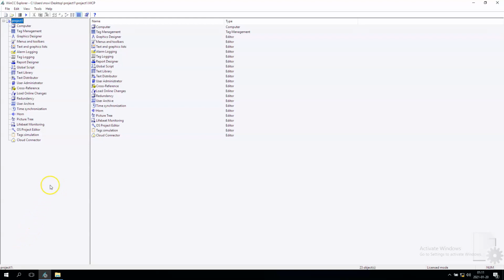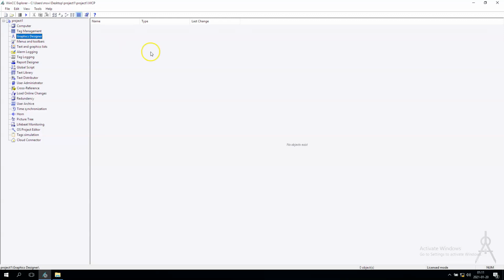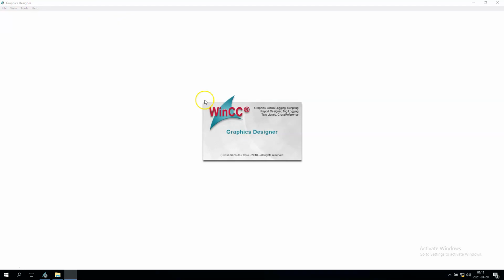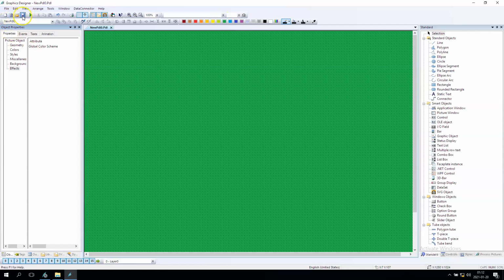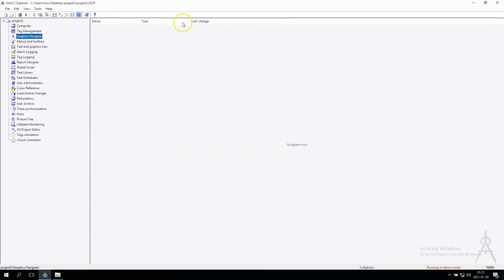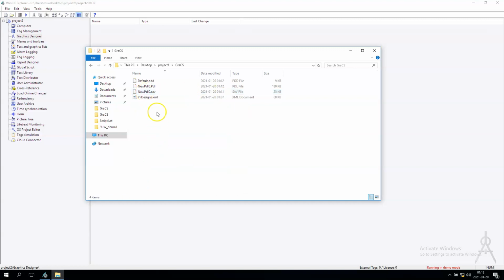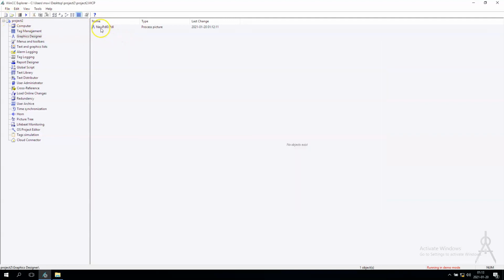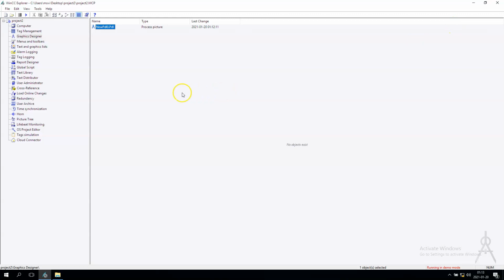How to move picture, window, faceplate from one WinCC project to second? QA5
How to move pictures from one WinCC project to the second? QA5